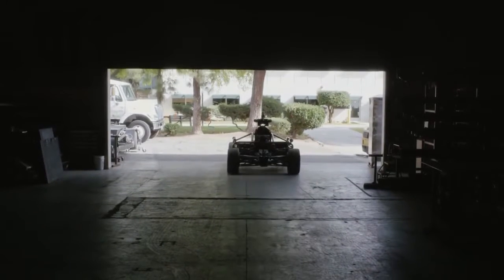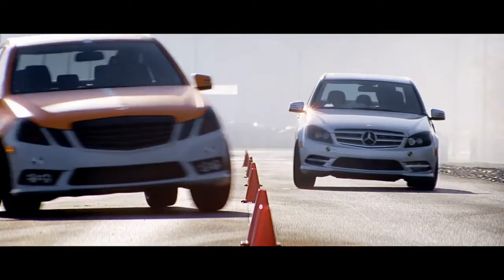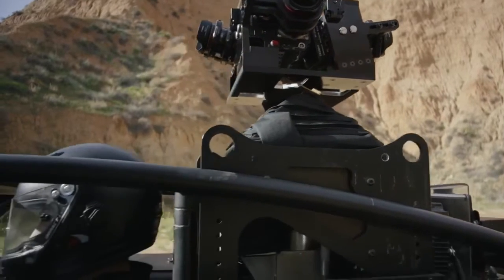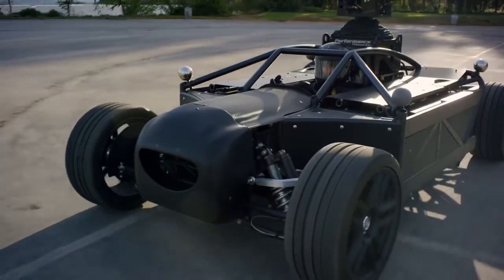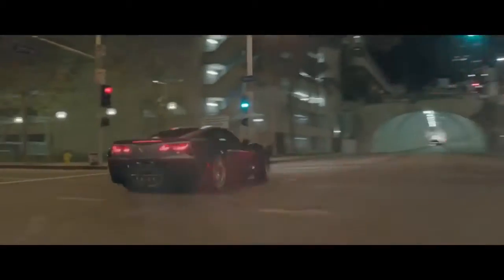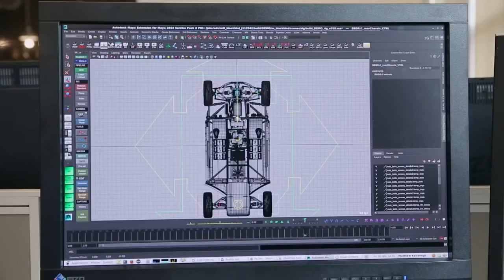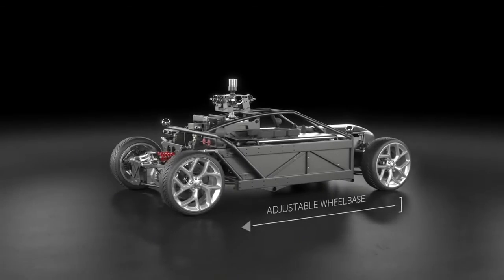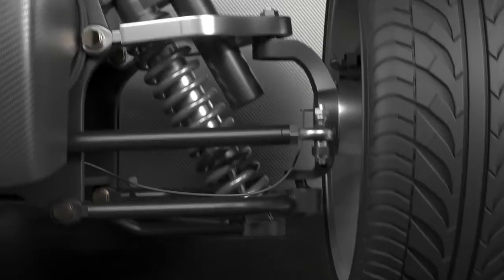The Mill BLACKBIRD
The Mill has created The Mill BLACKBIRD, the first fully adjustable car rig that creates photoreal CG cars – it’s a car rig that can be shot at any time, in any location, without the need to rely on a physical car. Created in collaboration with JemFX, Performance Filmworks and Keslow, Mill Blackbird inspires and expands creative opportunities, offering a truly flexible production tool without sacrificing any quality or direction.